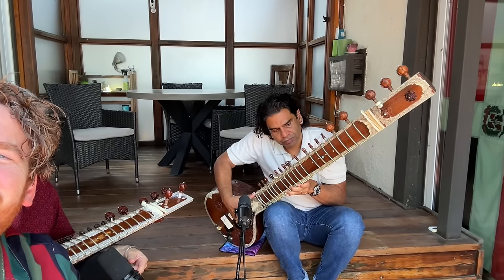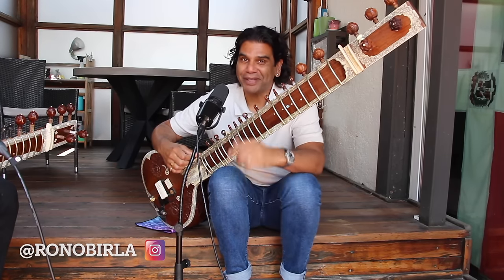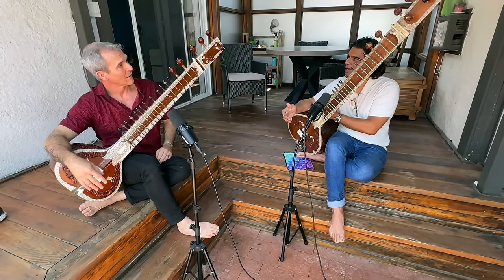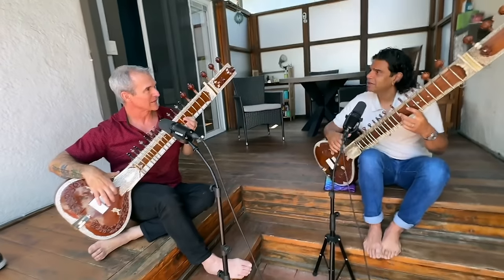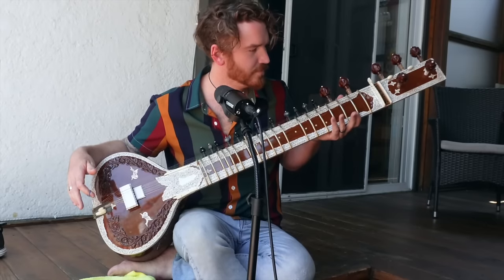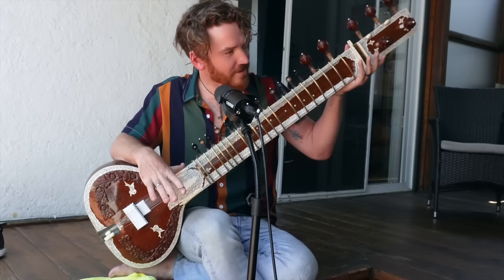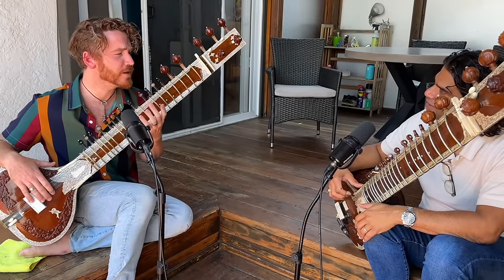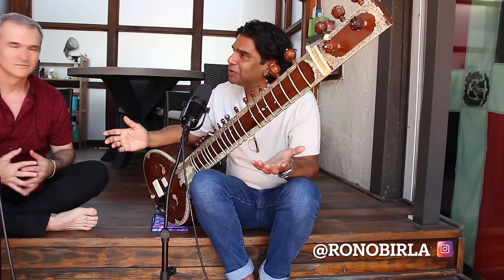Americans Play SITAR for the first time!